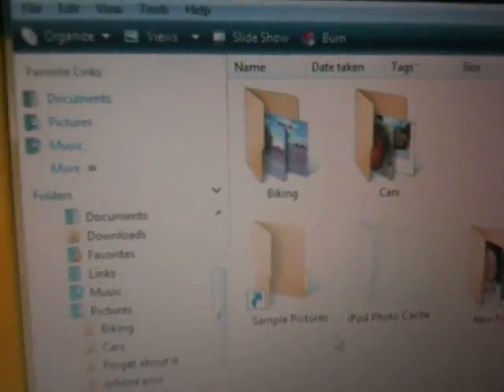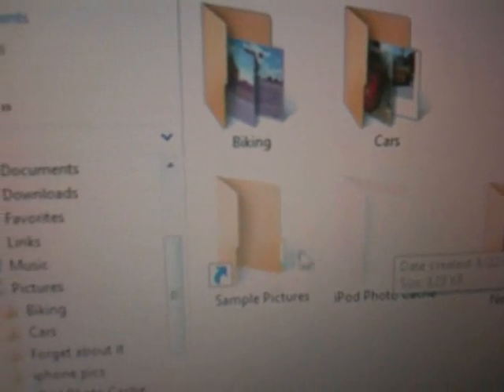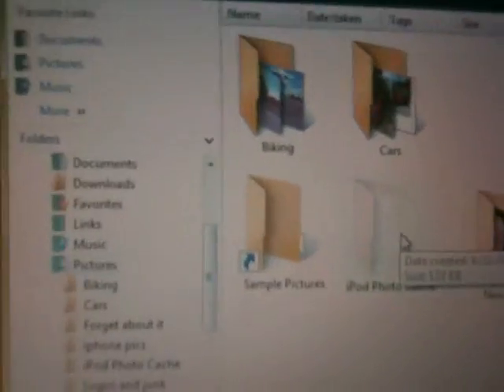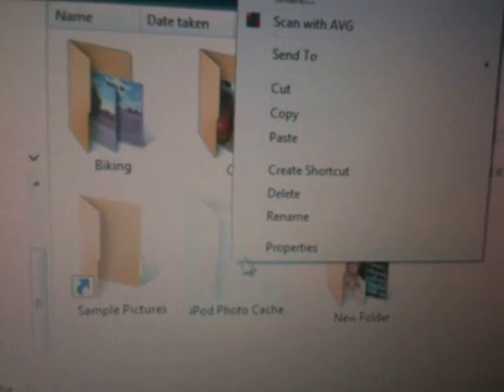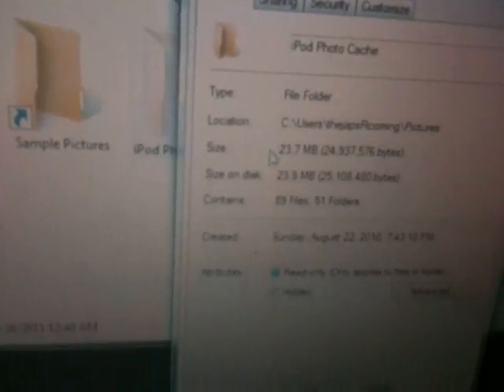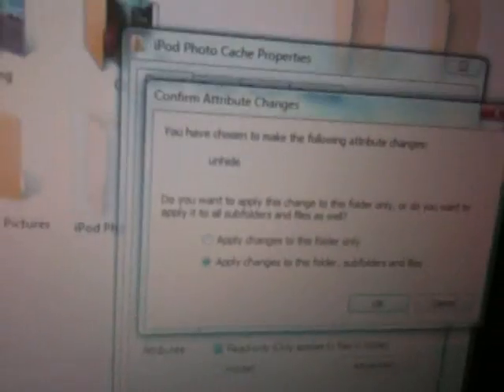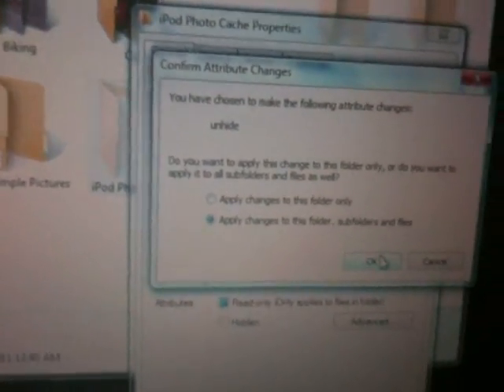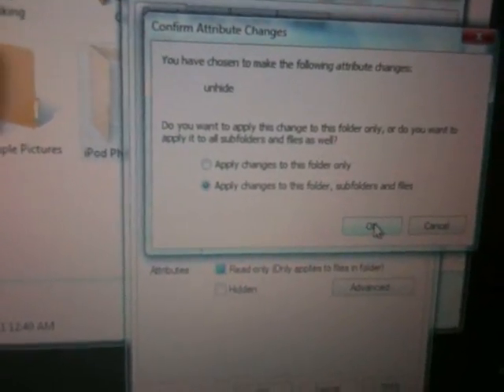How to unhide folders.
This video shows you how to UNHIDE your folders...

One day after some files got corrupted with a nasty virus, i loaded my computer back up to a month prior to v-day...All my files were there but transparent (hidden)
I will show you how to recover (unhide) them..